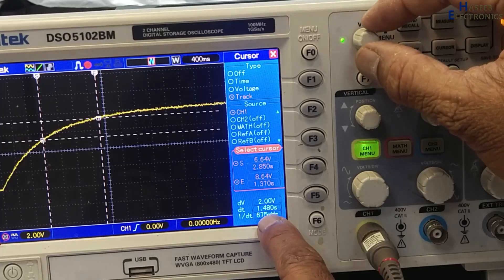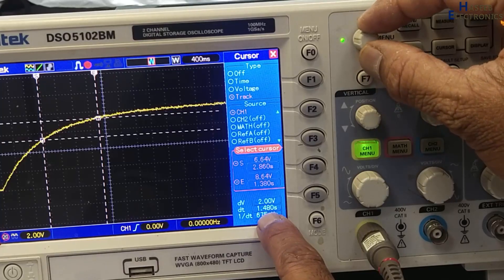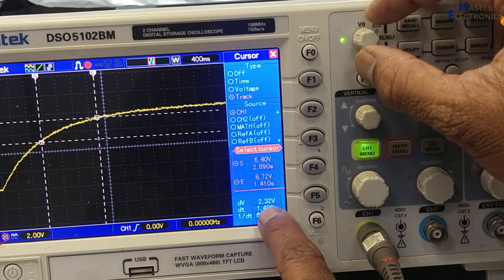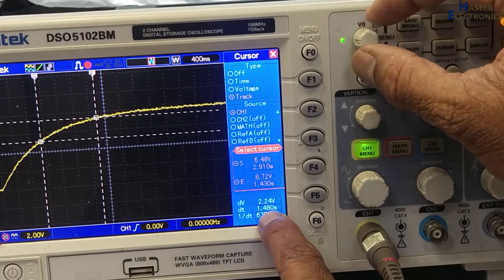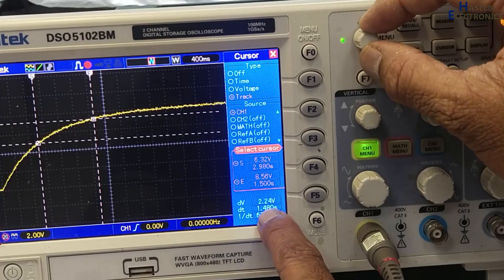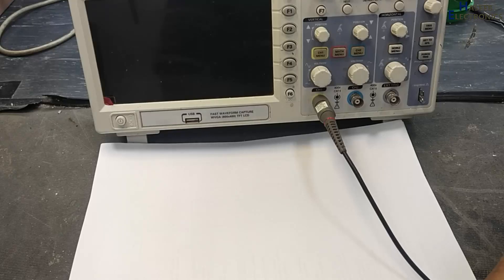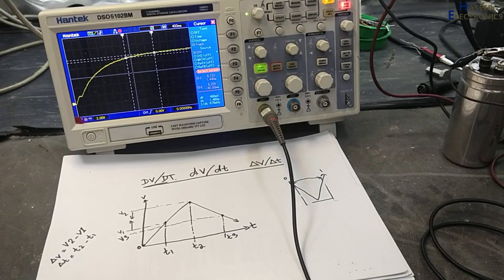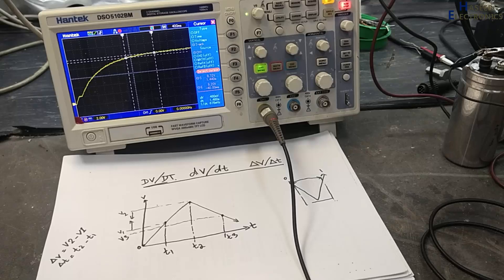{1135} how to measure dv/dt using oscilloscope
In this video number {1135} how to measure dv/dt using oscilloscope. I explained how to analyse a signal using any oscilloscope cathode ray oscillosocpe cro or digital storage oscilloscope. i demonstrated how to measure volatge variation with time variation. i demonstrated how to set oscilloscope to capture / test / read / analyse a waveform